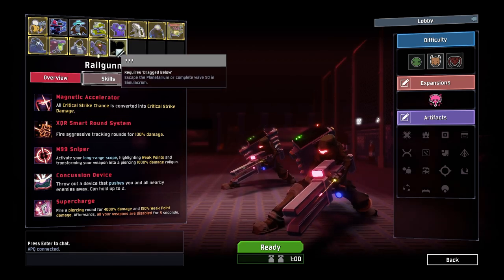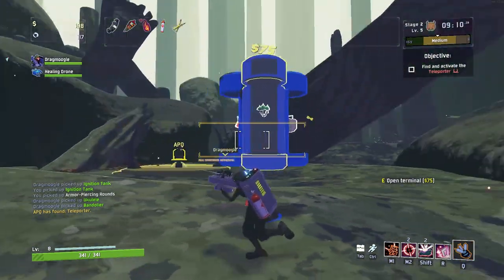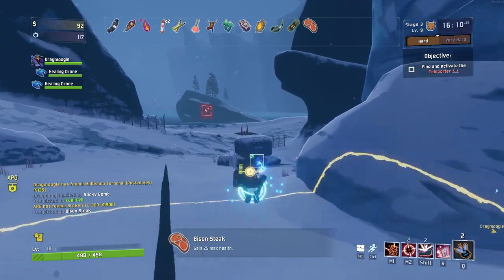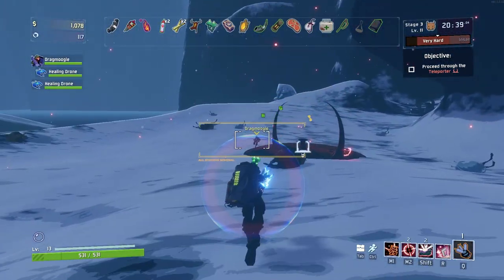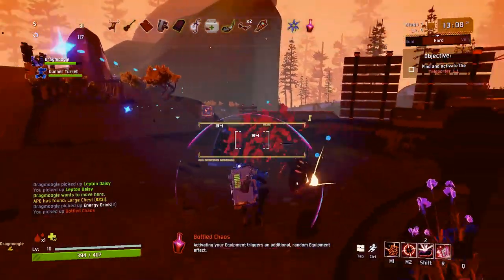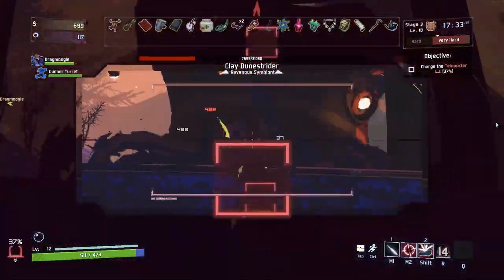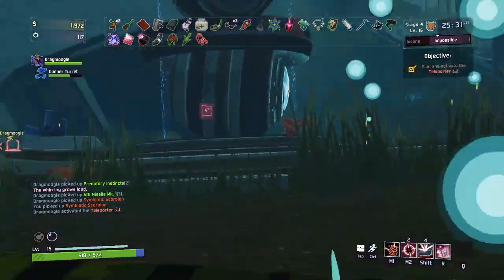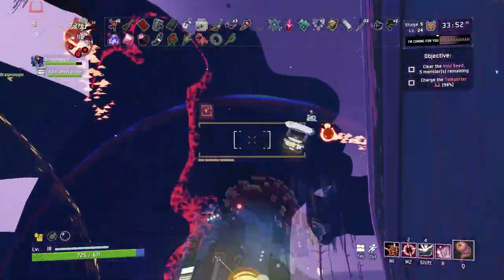The new EXPANSION is FINALLY HERE! (Risk of Rain 2 - Survivors of the Void DLC)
the new risk of rain 2 expansion is finally here! we've been waiting for this survivors of the void dlc for some time now! I hope you're looking forward to lots of ror2 content and streams :)

About Risk of Rain 2:
Escape a chaotic alien planet by fighting through hordes of frenzied monsters – with your friends, or on your own. Combine loot in surprising ways and master each character until you become the havoc you feared upon your first crash landing.

We recently created a discord for all of us to hang out in! feel free to join